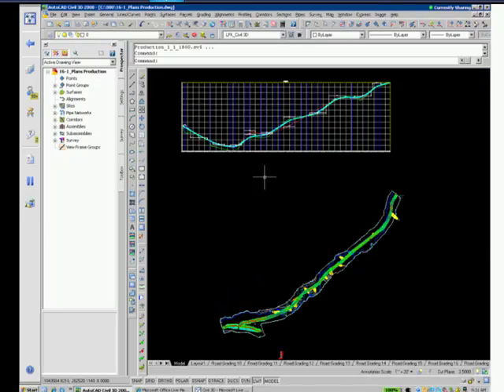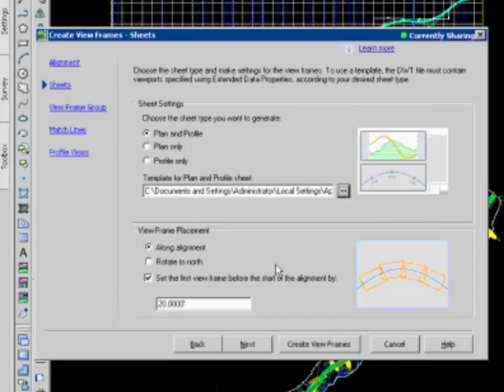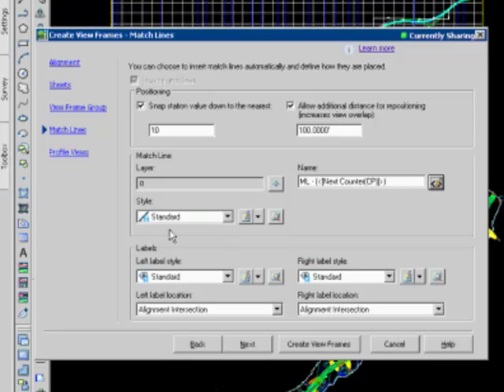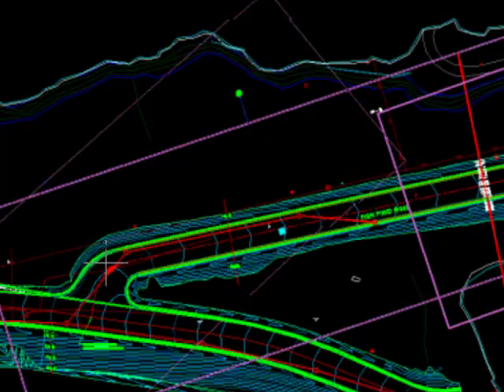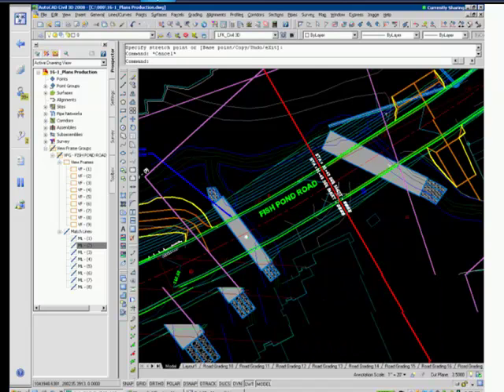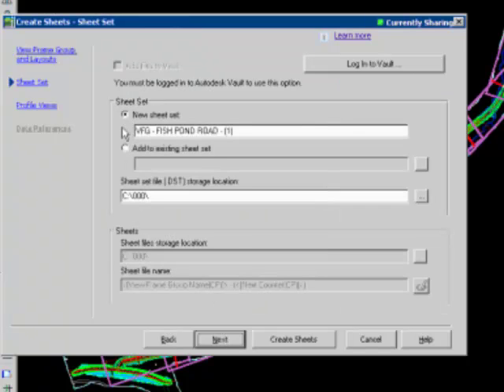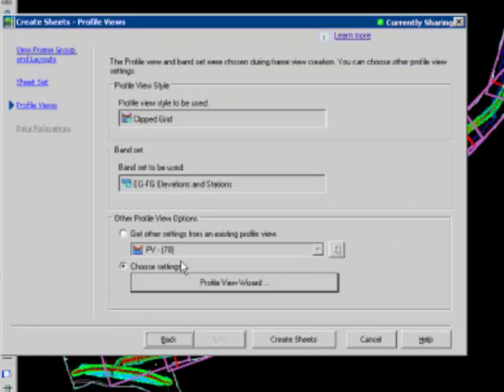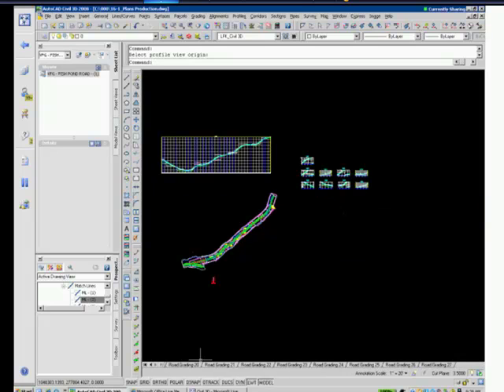Civil 3D - Plan Profile Production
My name is Maher Louis. AutoCAD Civil 3D has a two powerful functions called Plan Production and Sheet Manager. Creating several plan and profile sheets at 20 scale becomes effortless. Plan production creates views, sheets, and cuts the profiles to match. Easily revise several overlapping view port frames based on the alignment, sheet scale, and associated view port. Then Sheet Manager uses those View Frames to create sheets.